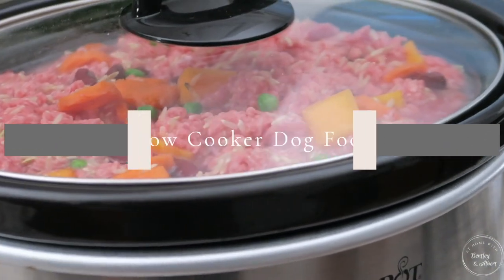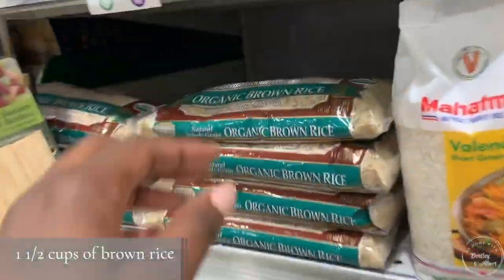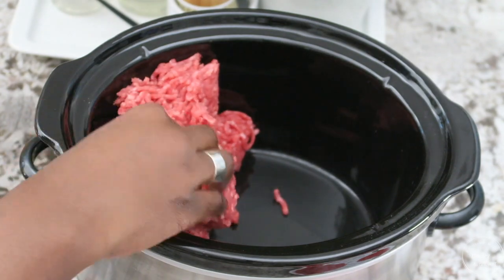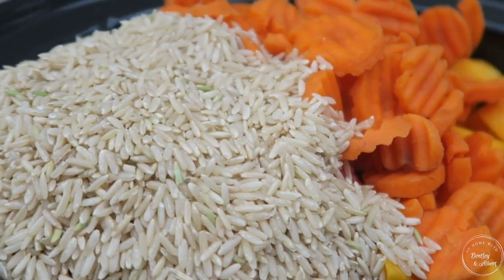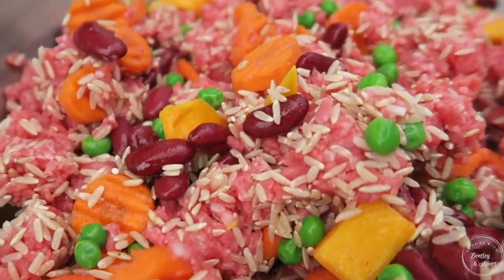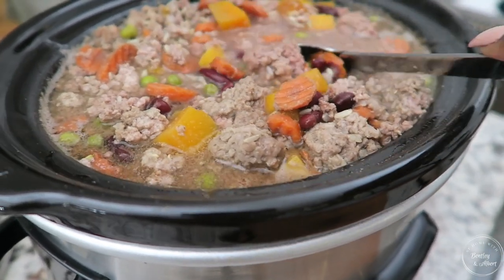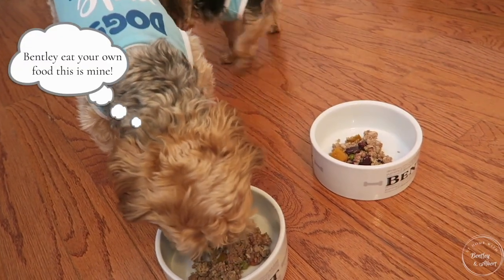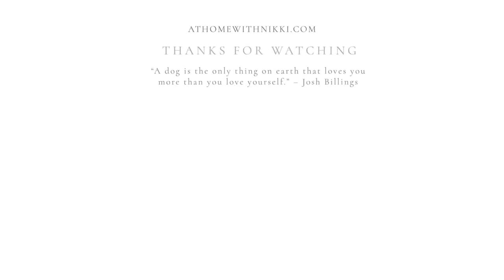HOMEMADE SLOW COOKER DOG FOOD RECIPE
Hi Friends! Bentley and Albert want to share with you their new favorite slow cooker recipe, and I have included the recipe down below. I hope you enjoy!

Easy Crockpot Dog Food Recipe:
Yield: 12 cups
Prep time: 10 minutes
Cook time: 6 hours
Total time: 6 hours, 10 minutes

Ingredients:
2 1/2 lb ground beef
1 1/2 cups of brown rice
1 (15- ounce) can kidney beans, drained and rinsed
1 1/2 cups chopped butternut squash
1 1/2 cups chopped carrots
1/2 cup peas, frozen or canned

Directions:
1. Stir in ground beef, brown rice, kidney beans, butternut squash, carrots, peas, and 4 cups of water into a 6-qt slow cooker.
2. Cover and cook on low heat for 5-6 hours or high heat for 2-3 hours, stirring as needed.
3. Let cool completely

This is what I use to clean Bentley & Albert's teeth:
Fresh Breath Oral Care

Red and Green Sweaters
Black and White Shirts
Black Dog Carrier (Comes in several colors and sizes)

BENTLEY & ALBERT FAVORITE TOYS
Crayon Toy
Cookie & Milk Toy
Plush Hide and Seek
Harley Davidson Rope Tug Toy

BENTLEY & ALBERTS FAVORITE TREAT
Nudges (chicken)

Get my book "Beautifully Organized" A guide to style and function in your home

I have a collection of beautiful printables available to help you organize your pet's important information.

JOIN MY ORDERLY FAMILY!
The Orderly is my weekly newsletter filled with tips to help you around your home and in several aspects of your life. It is also a great way to stay on top of things going on in my world.

NEED HELP ORGANIZING YOUR HOME OR BUSINESS?
I offer virtual organizing sessions where I work side-by-side with you virtually to work through the clutter. I offer non-judgmental services.

EQUIPMENT THAT I USE TO FILM & EDIT MY VIDEOS:
Canon G7x
Canon 70D
Editing Software: Final Cut Pro X
My Filming Lights
Handheld Tripod
SD Cards